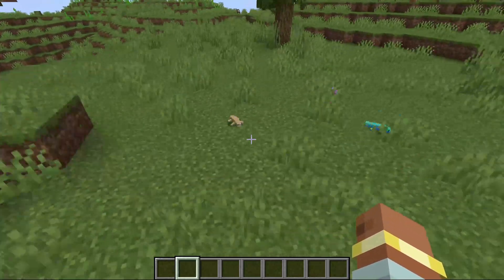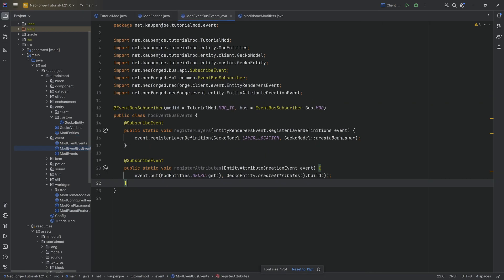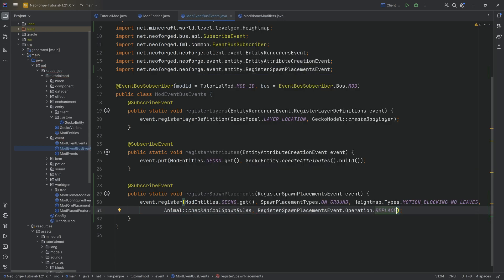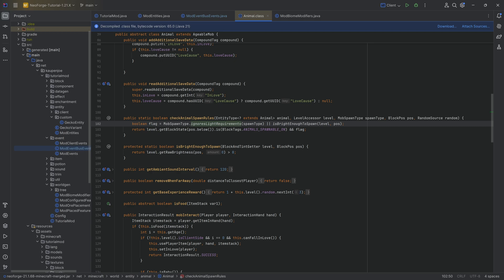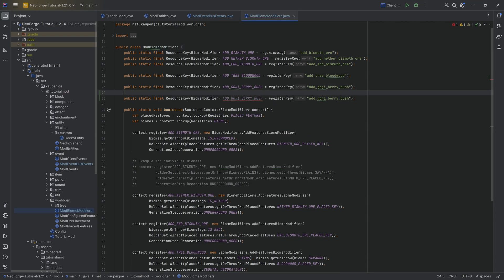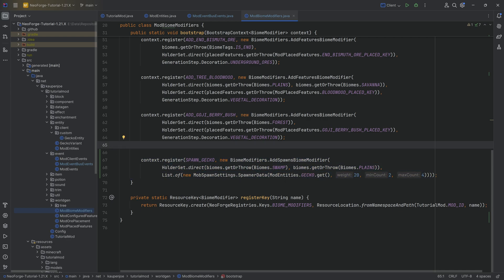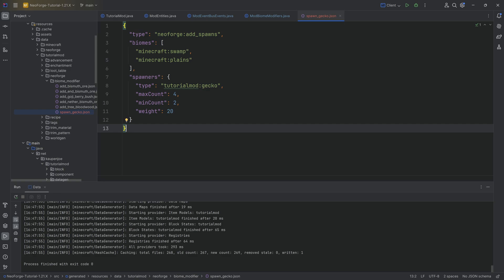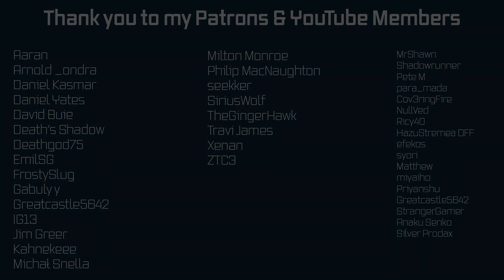NeoForge Modding Tutorial - Minecraft 1.21.1: Spawning Mobs in The World | #41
In this Minecraft Modding Tutorial, we are Spawning Mobs in The World with Minecraft 1.21.1 and with NeoForge.